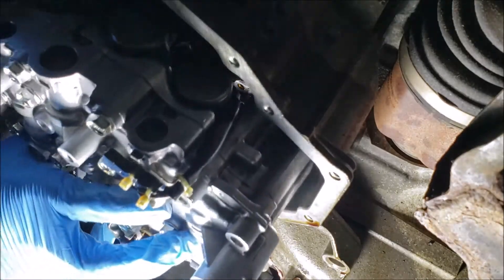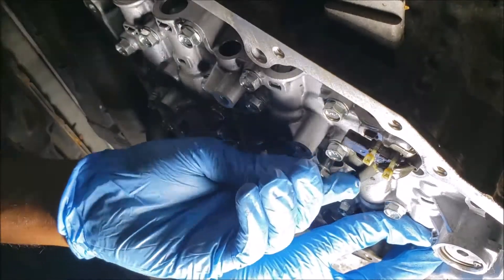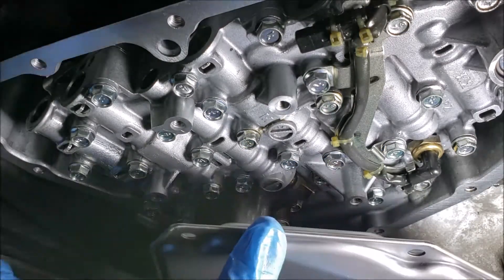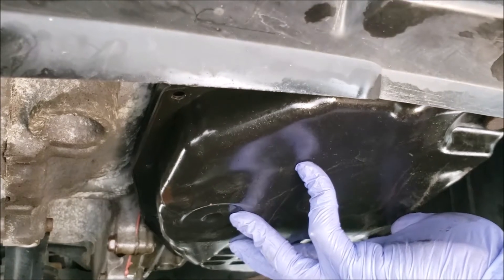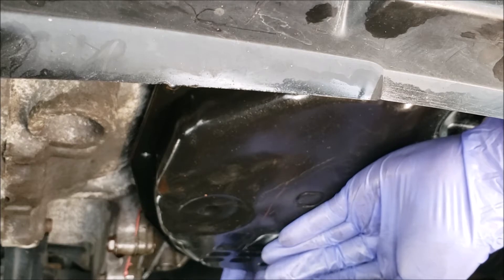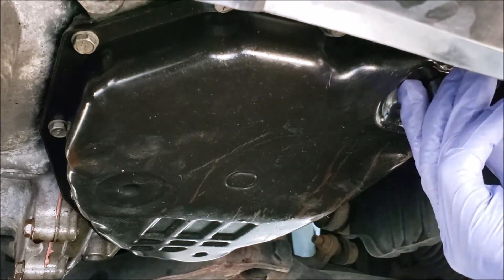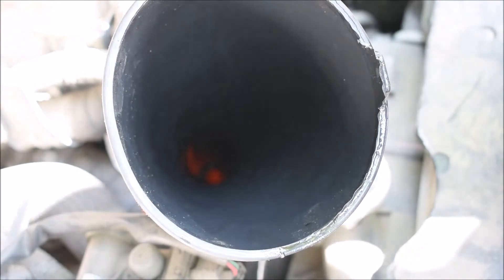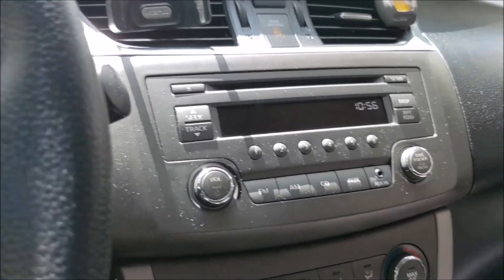Failing CVT Part 5 - Installing Valve Body & Alt Fixes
The 2014 Nissan Sentra S is stuck in 1st gear and the CVT gear ratio will not change to a higher one. The current code is P2859, which is Clutch A Pressure (Clutch A Pressure Disengagement Performance). The mileage on the car is about 76k miles. The car is out of warranty. This video shows the installation of the valve body into the transmission case.

Alternative Fixes and Preventive Solutions:
1. Replace valve body. PS: Remember to transfer the old ROM chip from the old to the new valve body... if not, you will have to reprogram the replaced valve body with the new chip;
2. Schedule frequent CVT oil change;